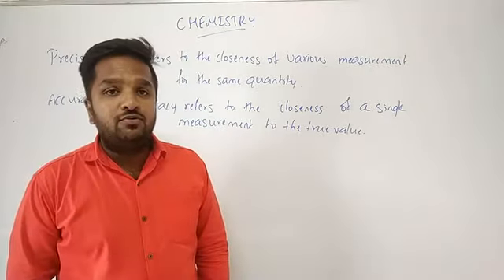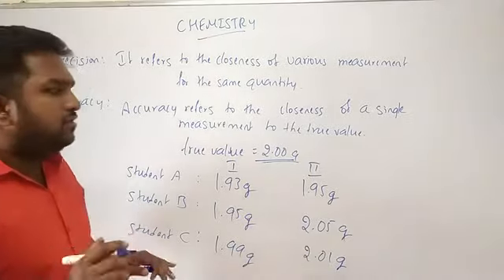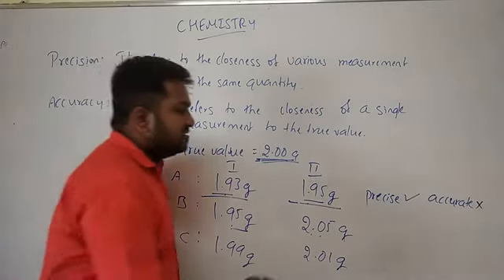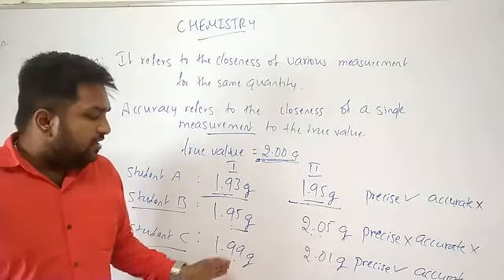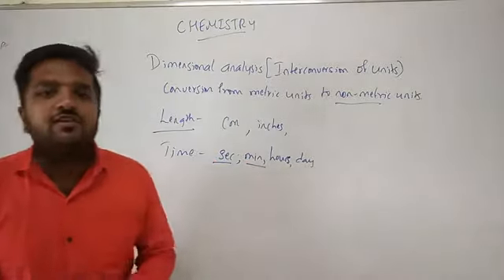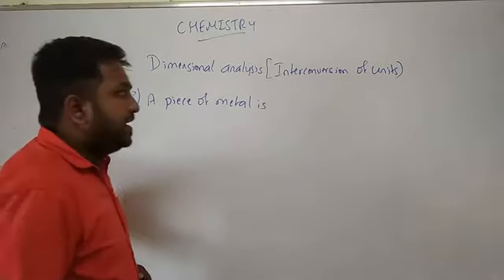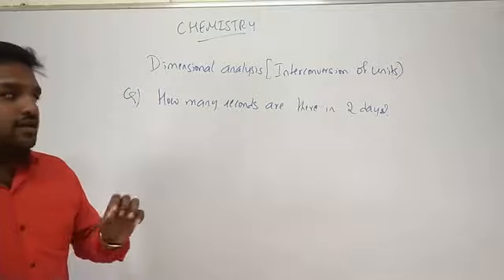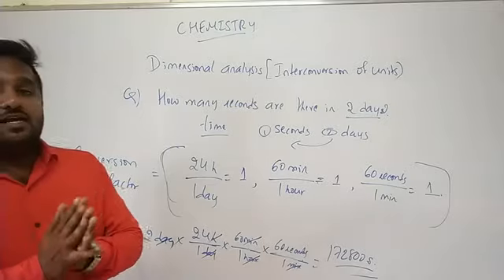I PUC SCIENCE-CHEMISTRY-BASIC CONCEPTS OF CHEMISTRY-DIMENSIONAL ANALYSIS